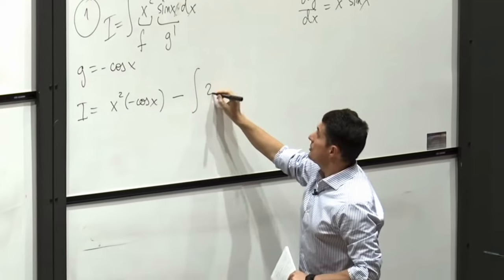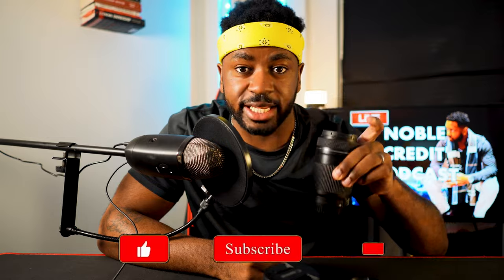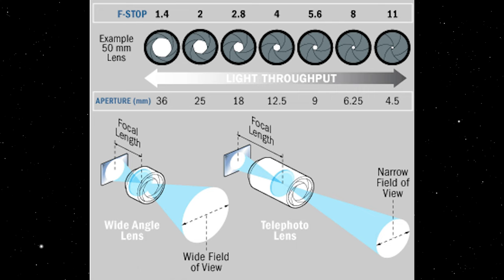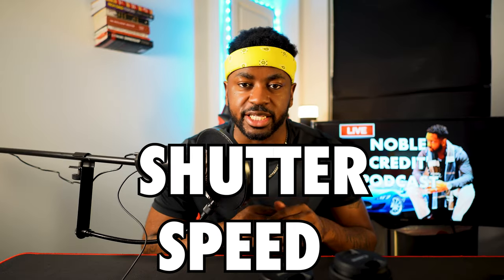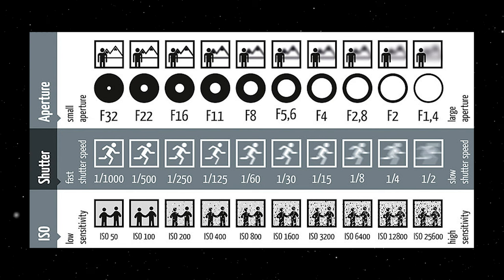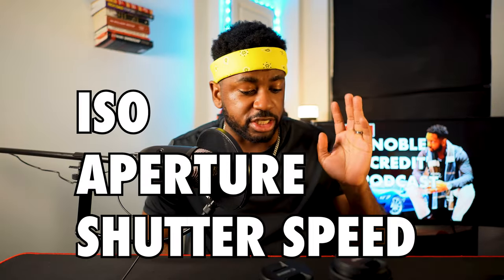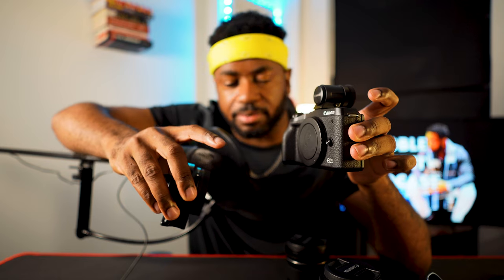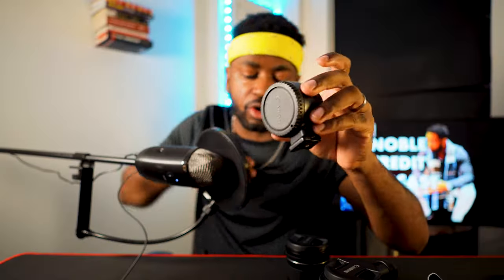Top 5 Lenses For The Canon M6 & M50 Mark II 2023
In this video I introduce you to the best Canon lenses for the Canon M6 Mark II, M50 Mark II, and M50. I give you a crash course on the best ways to manually use your lenses to take the best pictures and videos!

🕔 Time Stamps🕔:
0:00 : ISO Aperture Shutter Speed
3:00 : Best overall Canon Camera: Canon M6 Mark ii
4:00 : Canon EOS Mount Adapter
4:25 : Canon EFS 10-18mm EF-S Zoom lens
7:00 : Canon 15-45mm Zoom lens
9:20 : Viltrox 23mm F1.4 EF-M Prime Lens
11:26 : Canon 18-135mm EF-S Zoom Lens
13:00 : Canon 55-250mm EF-S Zoom Lens
15:00 : My Equipment

Canon Cameras I recommend in this Video:
📷 Canon M6 Mark II w/ Kit Lens
📷 Canon M6 Mark II Body Only
📷 Canon M6 Mark II FULL KIT
📷 Canon M50 Mark II w/ Kit Lens
📷 Canon M50 w/Kit Lens

LENSES for M6 Mark II, M50, M50 Mark II
▸ Canon EF-S 10-18mm EF-S Zoom lens
▸ Canon EF-M 15-45mm Zoom Lens
▸ Viltrox 23mm EF-M F 1.4 Prime Lens
▸ Canon EF-S 18-135mm Zoom Lens
▸ Canon EF-S 55-250mm Zoom Lens
▸ K&F ND Filter

Sony Camera Used To Film Video:
📷 Sony ZVE-10 w/ 16-55mm Zoom Lens
📷 Sony ZVE-10 Body Only

APS-C LENSES:
▸ Sony 15mm F1.4 G APS-C
▸ Sony 11mm F1.8 APS-C

Equipment:
▸ K&F Concept 67 inch Camera Tripod
▸ Macbook Pro 14 inch

LIGHTS:
▸ Neewer 2 pack Lights
▸ Neewer 2 Light Soft Boxes

MEMORY:
▸ 128GB SD Card 170mb/s

AUDIO:
▸ Blue Yeti X
▸ Mic Stand
▸ K&F ND Filter

☯️ BIO: Noble Credit is an Active Duty Servicemember and entrepreneur who's goal is to help put money into your pockets using credit cards because smart financial habits now will turn into passive investments paying you later.

WARNING: The advice and movements shown in this video are for informational and educational purposes only.